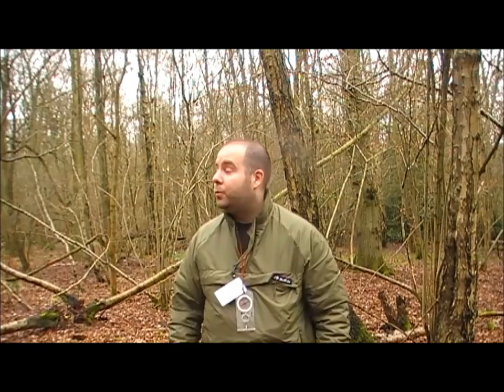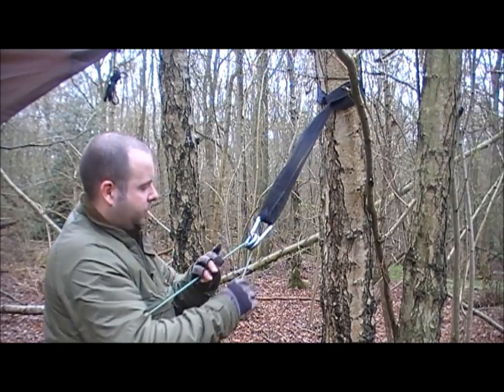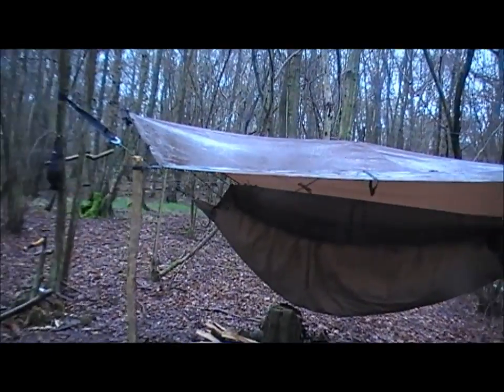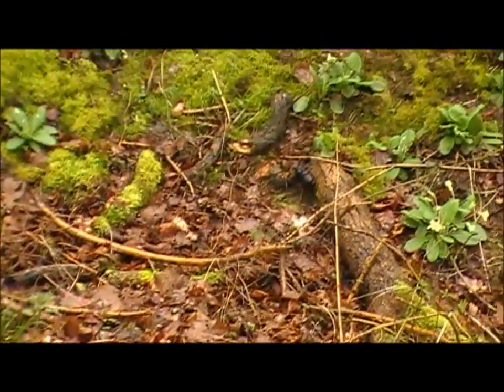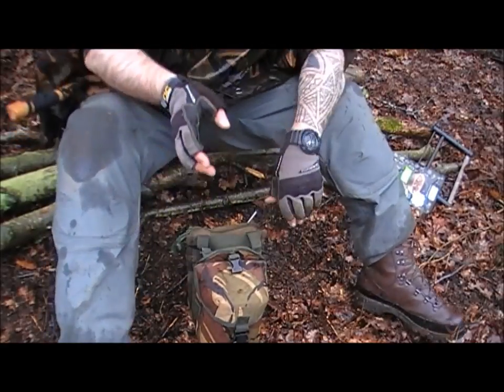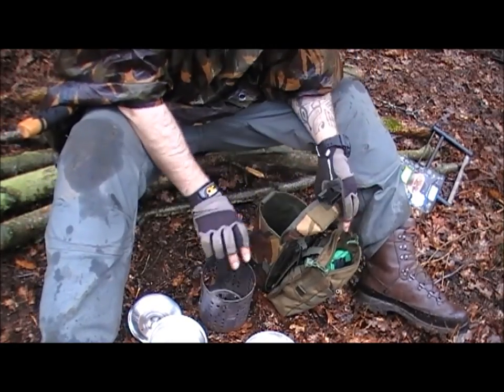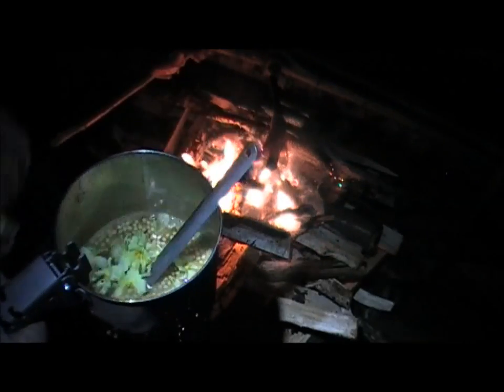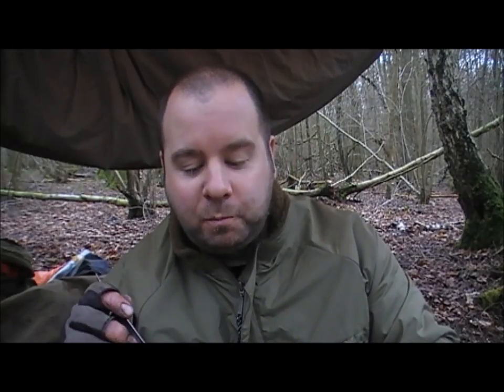A Day and Night in the Woods | Bushcraft UK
A well earned bit of dirt time! Hammock setup/mods, a bit of funghi & foraging, wood prep using ESEE 5 and Husqvarna axe,wax buddy burner test and fire reflector